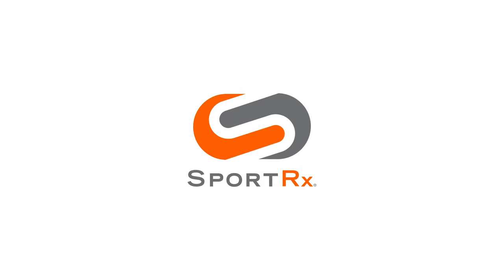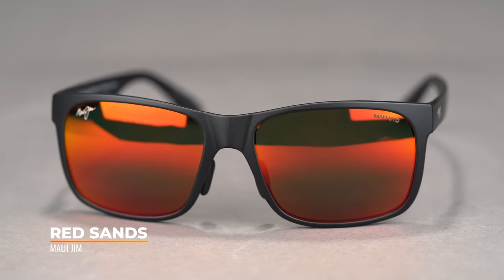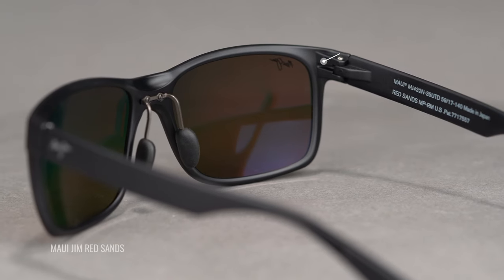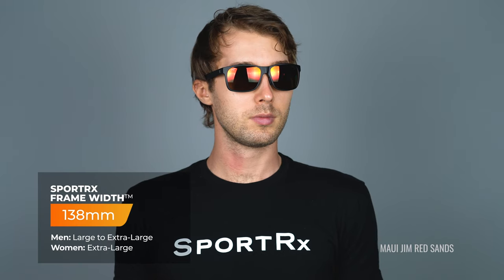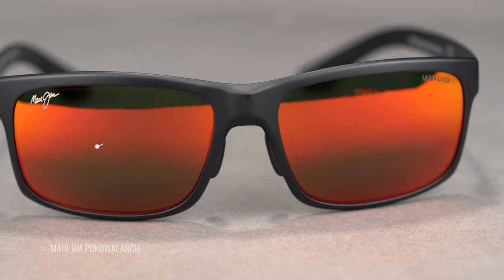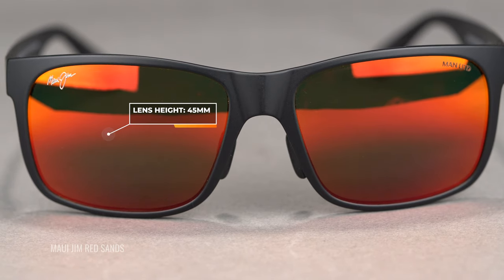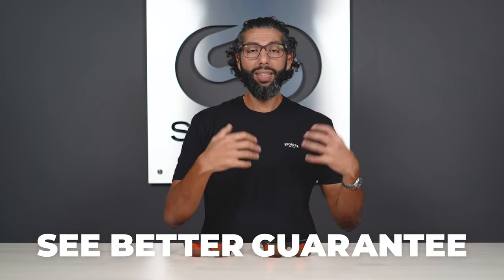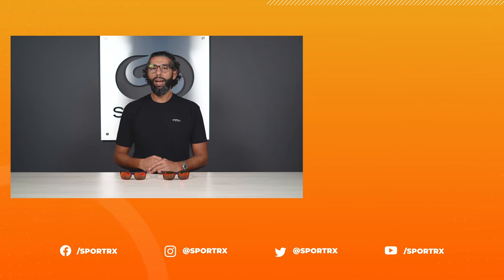Maui Jim Red Sands vs Pokowai Arch Sunglasses | SportRx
Are you having a hard time deciding between the Maui Jim Red Sands and Pokowai Arch sunglasses? Never fear as Sunglass Rob is here to breakdown the differences and similarities between these two top-selling Maui Jim frames.  Check out the video and links below to learn more about the Maui Jim Red Sands and Pokowai Arch sunglasses.

Intro (0:27)
Similarities (0:41)
Differences (1:53)
Conclusion (3:36)

Don’t know your size? Measure with the SportRx SFW
Questions about your prescription?